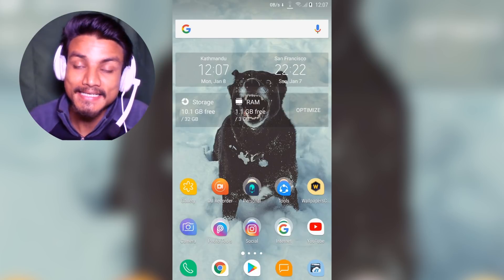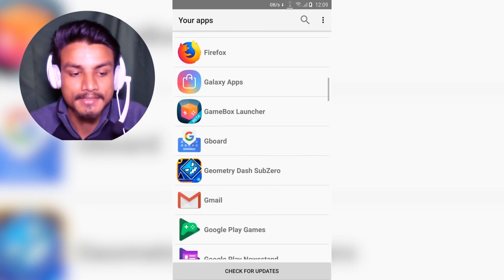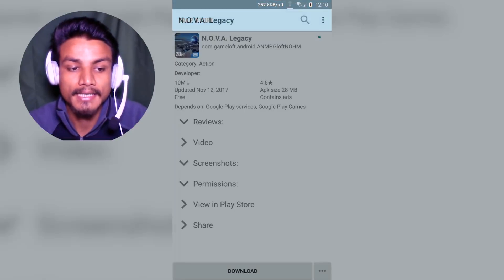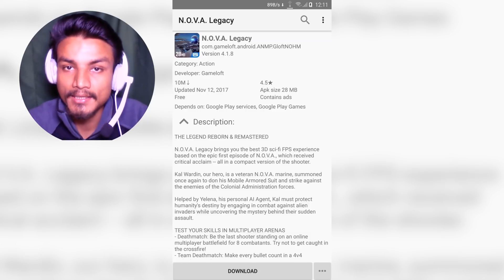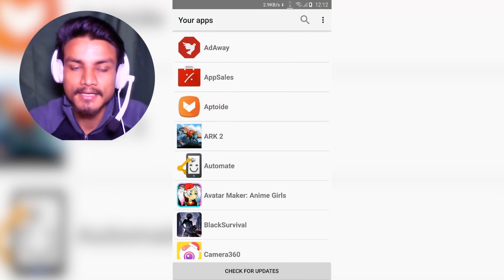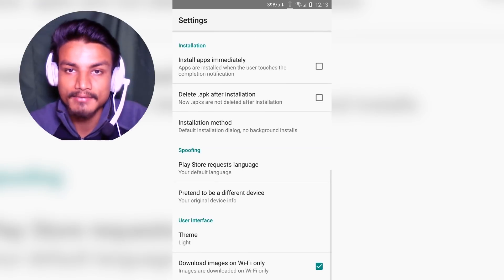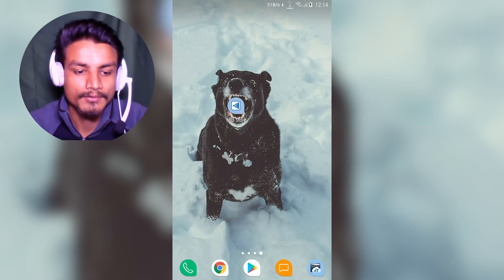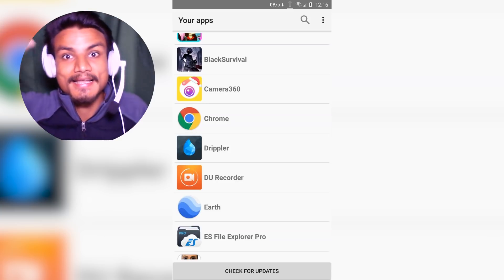New App Store For Android (2018) Alternative App For Play Store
You can use this app as google play store it is just 1MB app store and it downloads the apk from google play store so no need to worry about the versions of apps, they are always the latest.
or you can use this app as APK downloader from google play...

THANK YOU FOR YOUR LOVE AND SUPPORT...